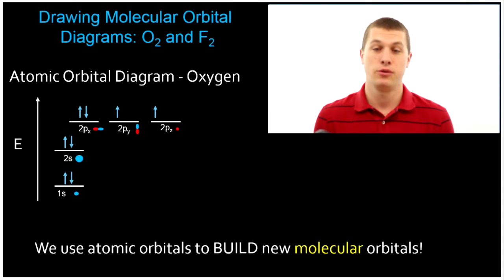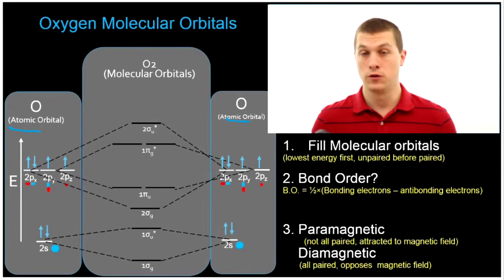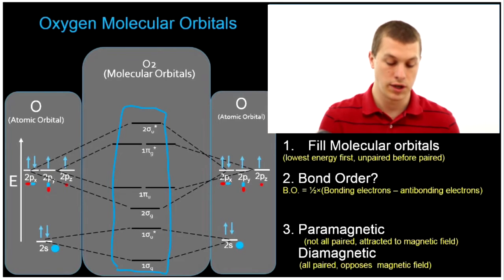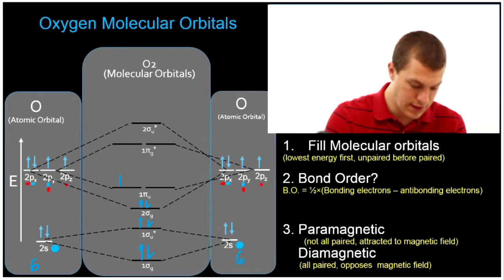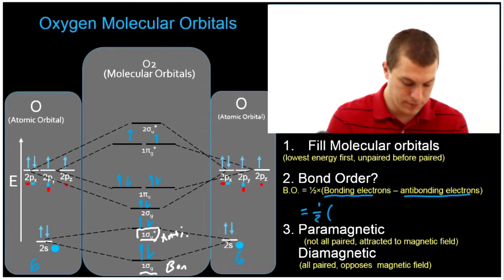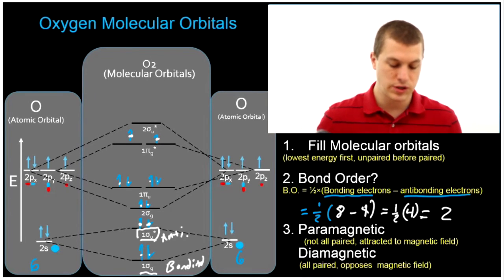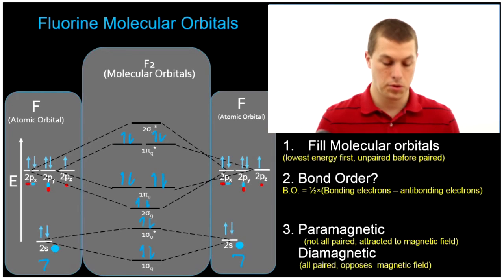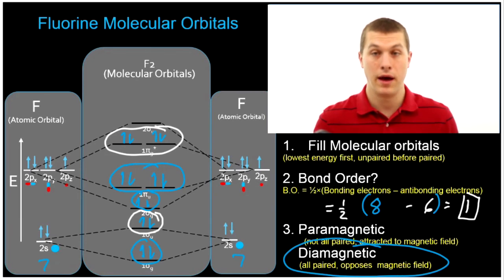Molecular Orbital Diagrams: Oxygen and Fluorine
In this video we will draw the molecular orbital diagrams for diatomic fluorine and oxygen. We will also calculate their bond order and determine if they are paramagnetic or diamagnetic.

Fluorine and oxygen have a slightly different order of energies in their molecular orbital diagrams compared to nitrogen, boron, and carbon.  For oxygen and fluorine, the two sigma orbital is lower in energy that the 1 pi orbital. In nitrogen, boron, and carbon, however, the two sigma orbital is higher in energy than the 1 pi orbital.

To learn how to write the molecular orbital diagram for nitrogen, carbon and boron, see this video: